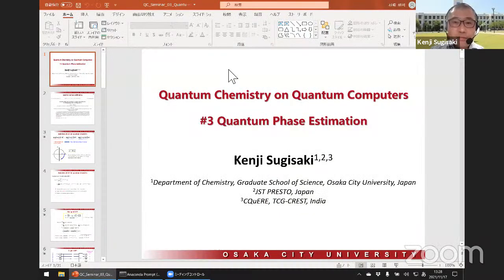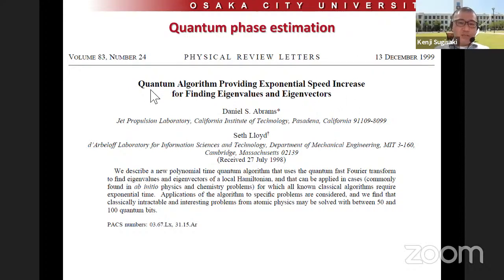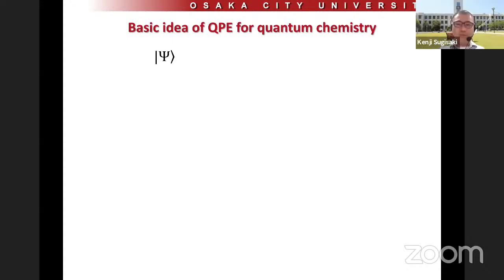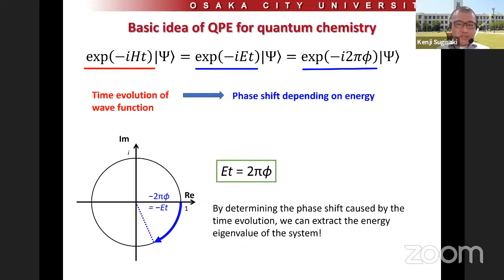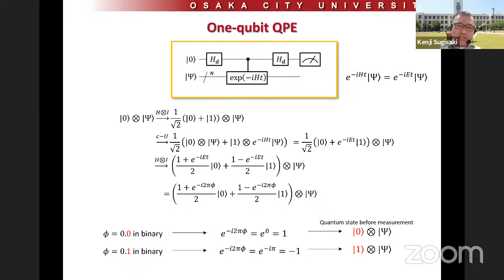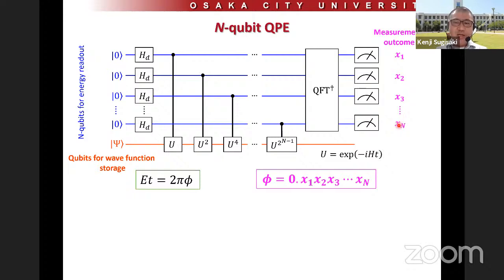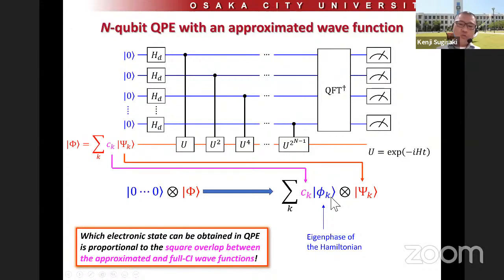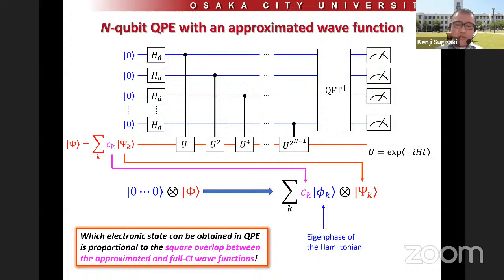Quantum chemistry on quantum computers lecture 3: TCG CREST CQuERE Lectures by Dr Kenji Sugisaki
Lecture 3 of the lecture series, ‘Quantum chemistry on quantum computers’, by Dr. Kenji Sugisaki, Special Appointment Lecturer at Osaka City University (and Visiting Associate Professor at CQuERE, TCG CREST, Kolkata).

Time stamps:

00:00 - Please skip to the next time stamp.
01:49 - The lecture begins.
02:09 - Basic idea of quantum phase estimation (QPE).
05:35 - One-qubit QPE.
09:16 - N-qubit QPE.
12:01 - Iterative QPE.
21:09 - Bayesian QPE.
23:45 - Bayesian QPE demo: H2 molecule.
27:28 - Relationship between evolution time and energy precision.
30:23 - N-qubit QPE with approximate wave function.
33:24 - Iterative QPE with approximate wave function.
37:20 - Bayesian QPE with approximate wave function.
39:21 - Assumptions in QPE-based Full Configuration Interaction (FCI).
40:33 - Preparation of good initial wave function.
43:44 - QPE experiments.
46:32 - Quantum gate complexity.
49:05 - Computational time estimates.
53:18 - QPE summary.
56:41 - Applications of QPE.
57:50 - Quantum phase difference estimation (PDE) algorithm and Bayesian PDE (BPDE) algorithm.
01:07:19 - Q&A.

Organized by: Centre for Quantum Engineering, Research, and Education (CQuERE), TCG CREST, Kolkata

The poster announcing the lecture series along with details can be found in

Title: Quantum phase estimation algorithm.

Date and time: 17/11/2021, 10 am Indian time.

Topics covered: Hadamard test (1-qubit QPE), iterative QPE, Bayesian QPE, relationship between evolution time length and phase precisions, resource estimations, etc.